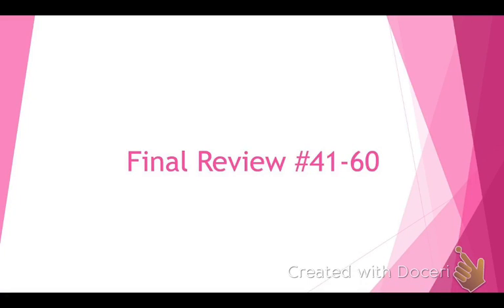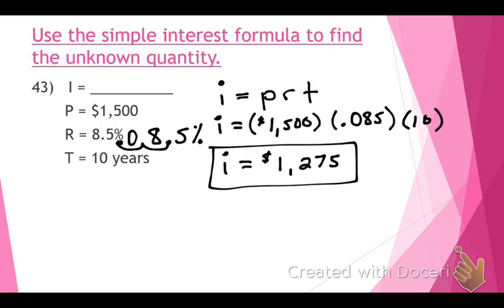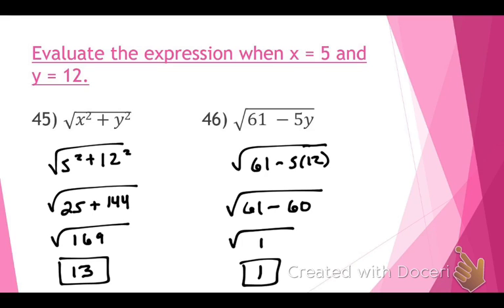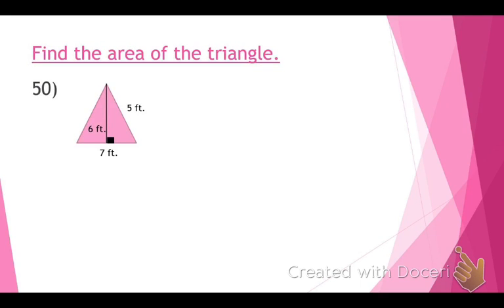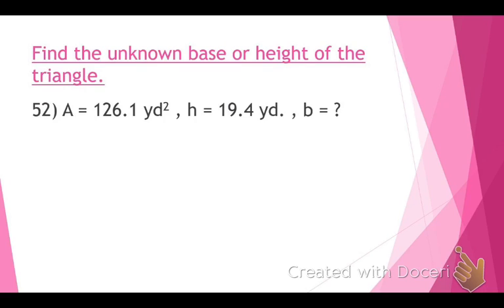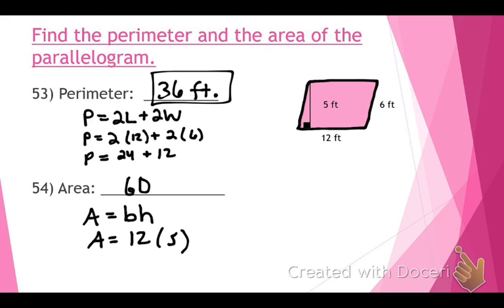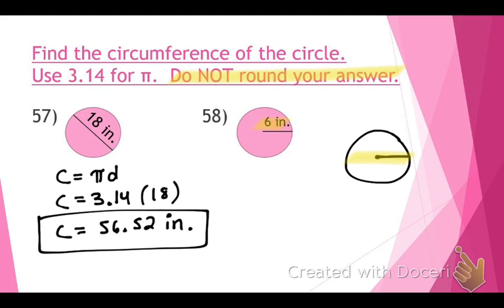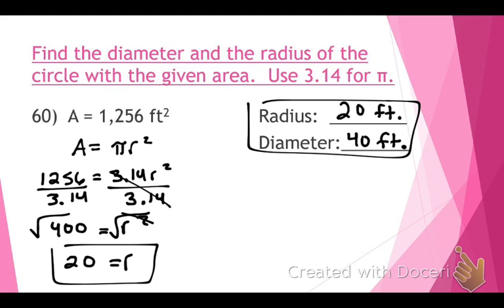Final Review #41-60